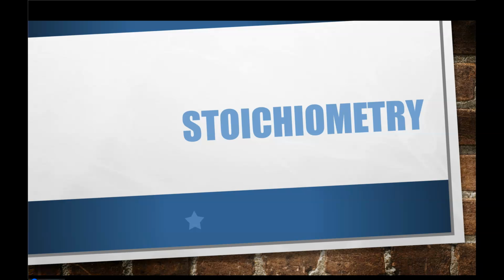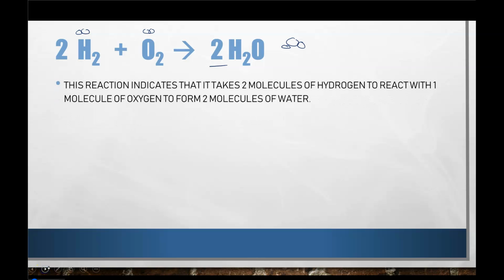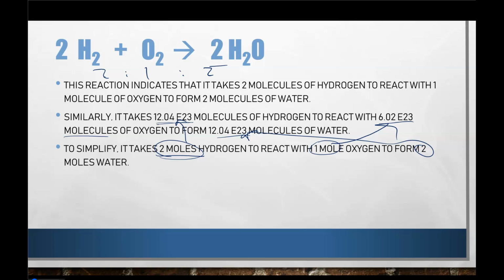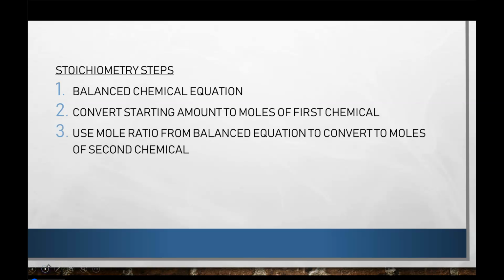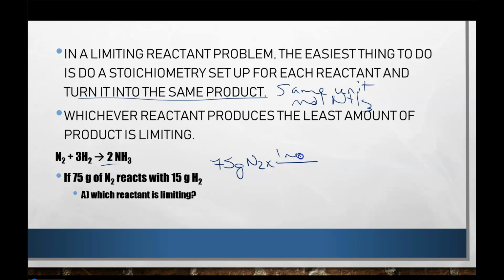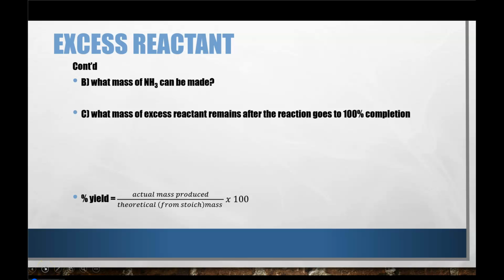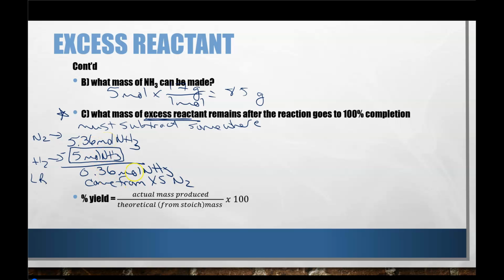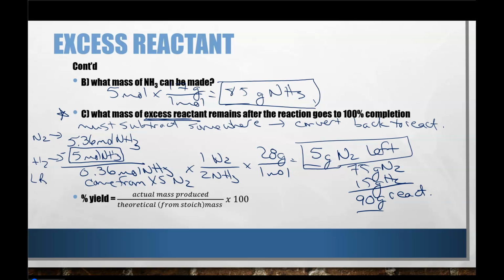ch. 3 Stoichiometry Review